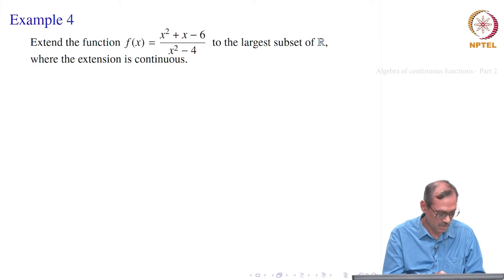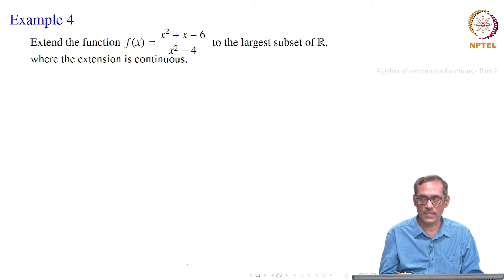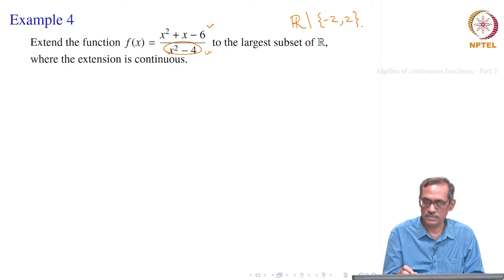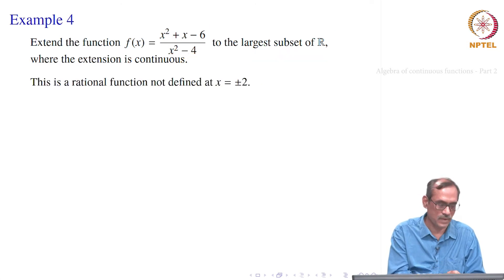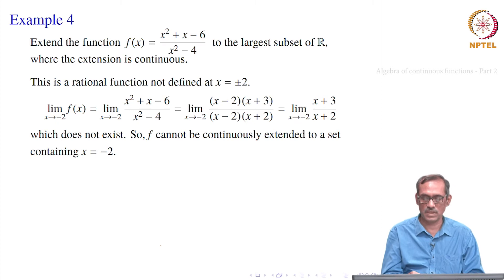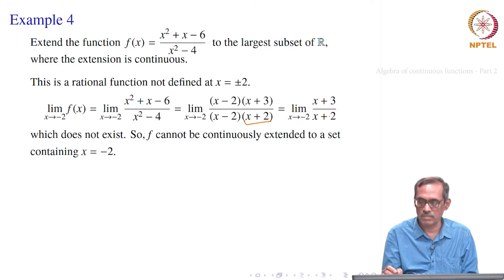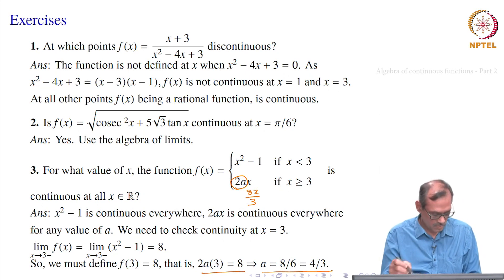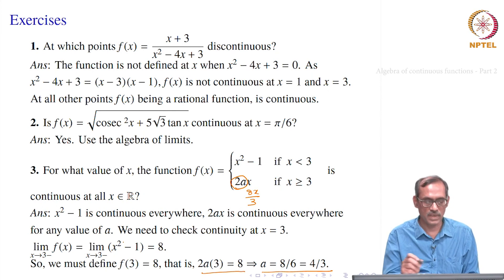22. Algebra of continuous functions - Part 2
Examples and exercises on algebra of continuous functions